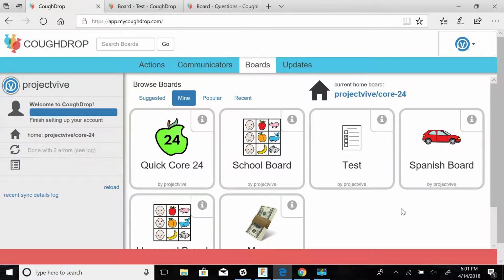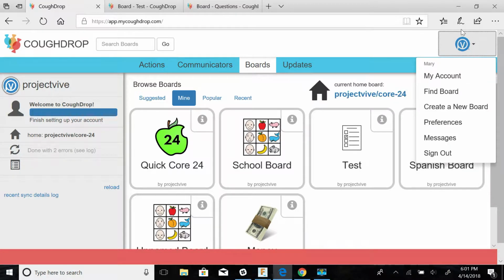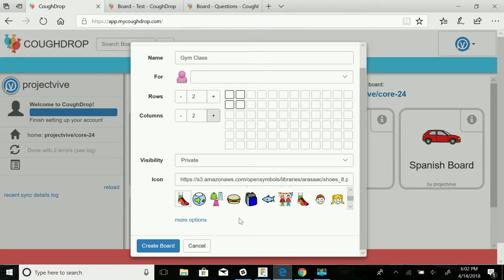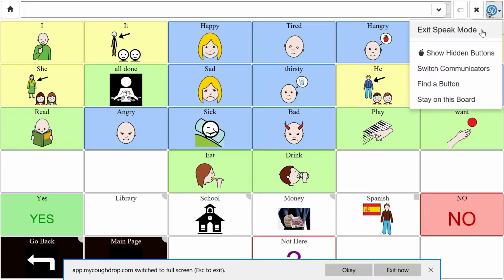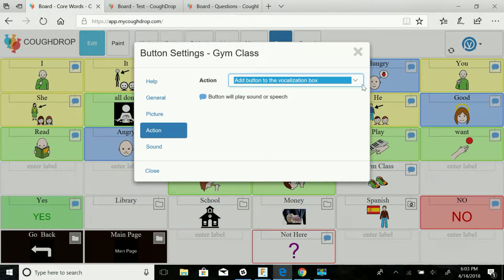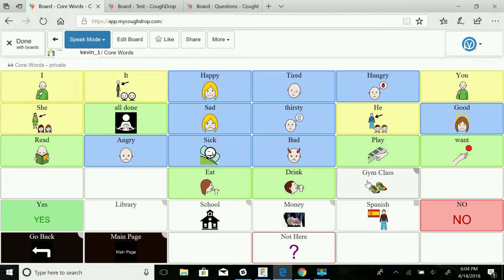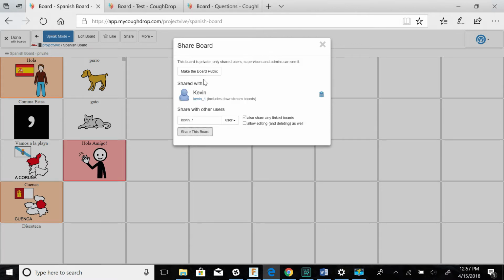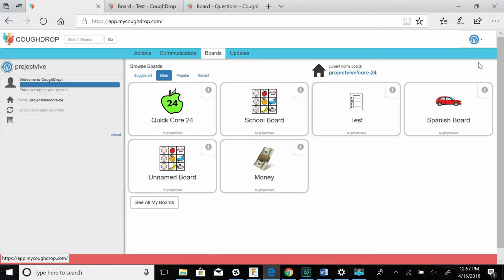How to Set Permissions in CoughDrop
In this video we show how to set correct permissions on CoughDrop when making a board and after the board has been made.

You can check CoughDrop out at mycoughdrop.com. There is a free two-month trial.